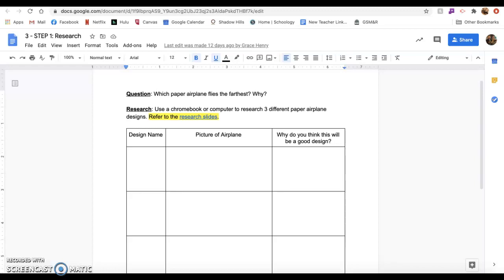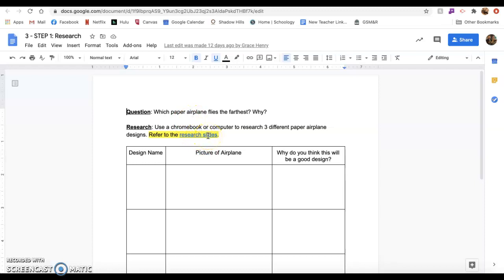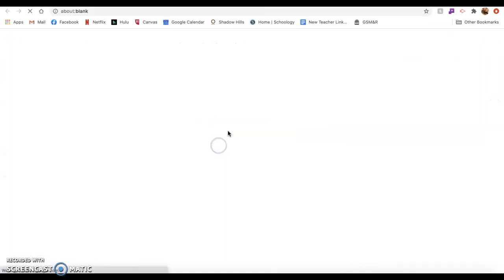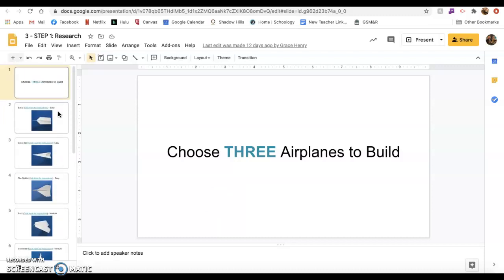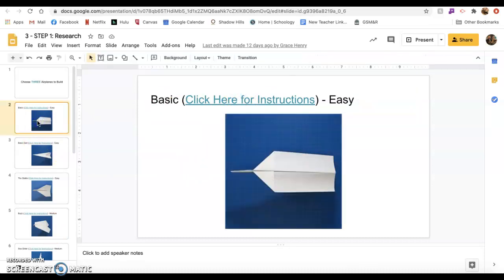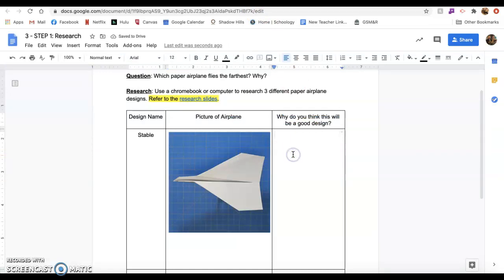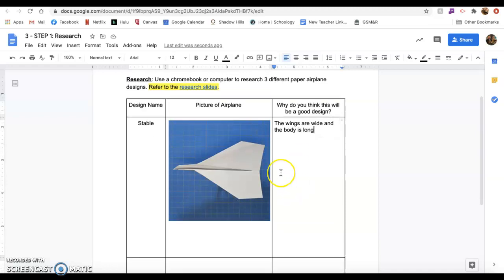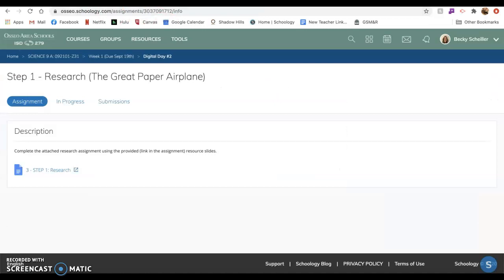Step 1: Research